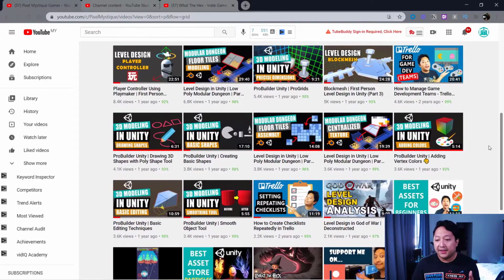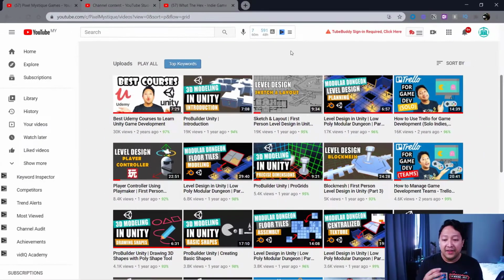How to Get First 1000 Subscribers on YouTube 2021 - Small YouTubers Support 2/2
I'm sharing my experience growing my other YouTube channel to more than 3000 subscribers. 🚨 Get a FREE copy of the YouTube Growth Accelerator

1) 🚨 Get a FREE copy of the YouTube Growth Accelerator:

💡 Signup for my FREE masterclass - How to Reach More People with Video:

⏱ Timestamps ⏱
00:00 Intro
00:22 Watch this first
00:32 Tip #4 - Attractive thumbnails & titles
02:17 Thumbnail improvements
03:50 Title formula
04:39 Tip #5 - Binge-watching effects
06:43 Tip #6 - Upload consistency
07:42 Impact of consistency

🎬 I record my screen and edit videos using Camtasia:

📽️ My video recording equipment (mobile):
Tripod 3120
Ulanzi W49 LED Video Light

📽️ My video recording equipment (desktop):
***Camera***
Logitech C922 Pro Stream Webcam
***Audio***
Blue Yeti Microphone
Neewer Boom Arm
***Lights***
Andoer Photography Softbox Lighting Kit
Andoer Photography Studio Softbox Lighting Kit (includes green screen and more)